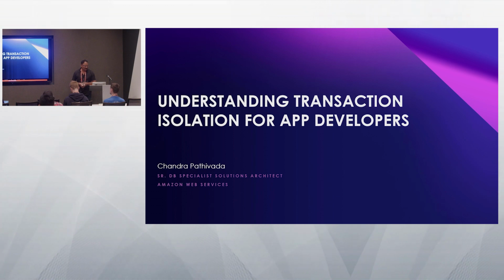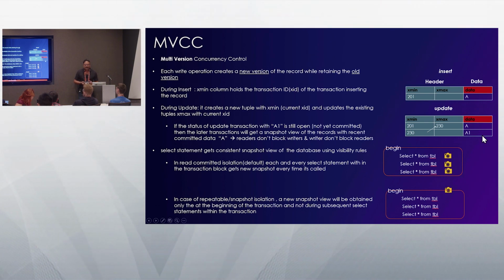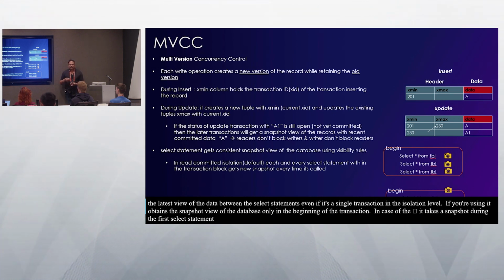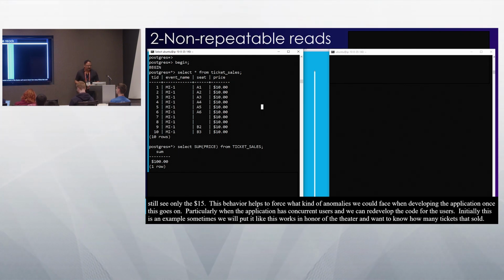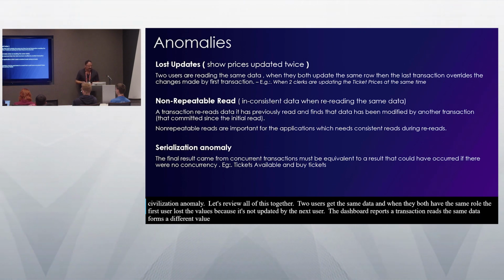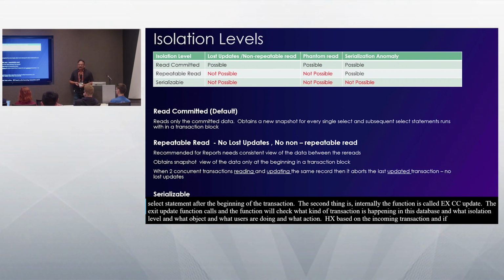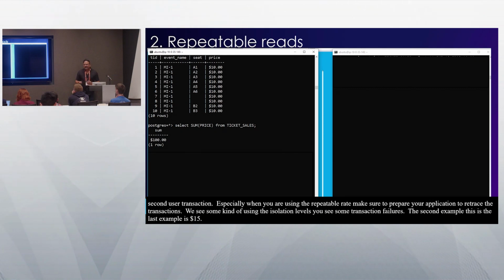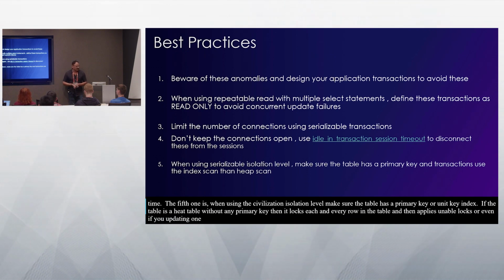PGConf NYC 2022 Understanding Transaction Isolation for App Developers by Chandra Sekhar Pathivada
How your application should behave when multiple users concurrently accessing the same data?This talk is about PostgreSQL Isolation levels and the behaviour of the application in terms of locking and blocking when applying a specific Isolation level.